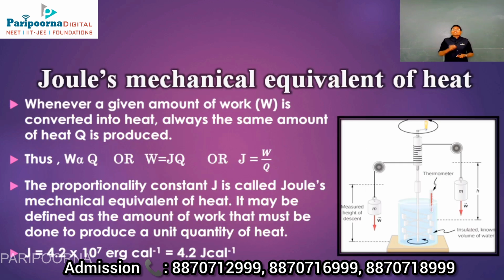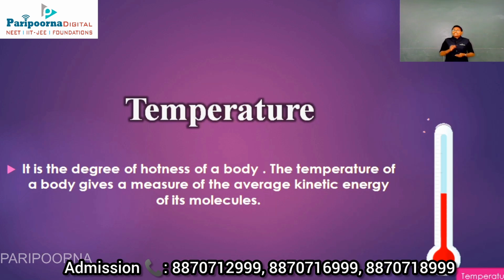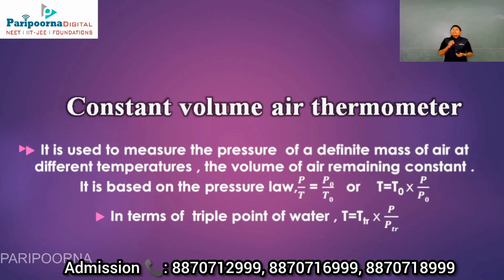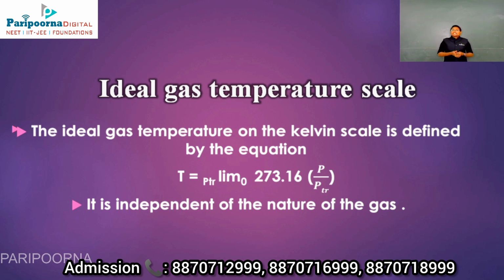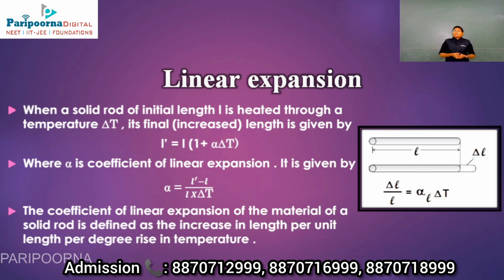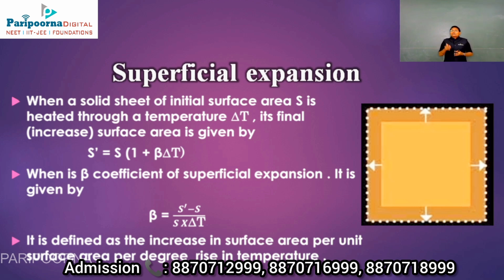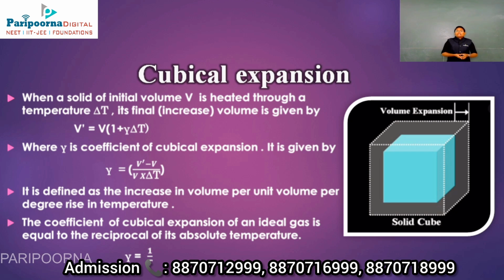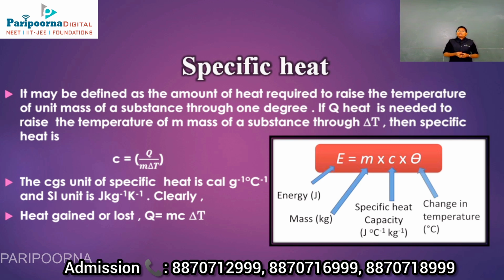Thermal Expansion and Heat Transfer Level PART - 1